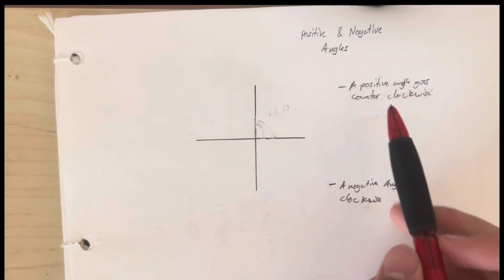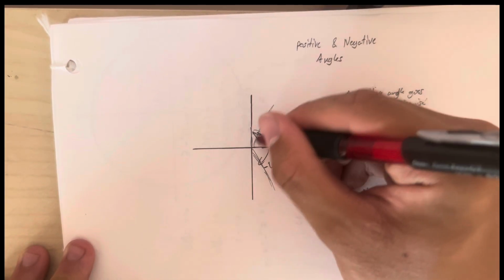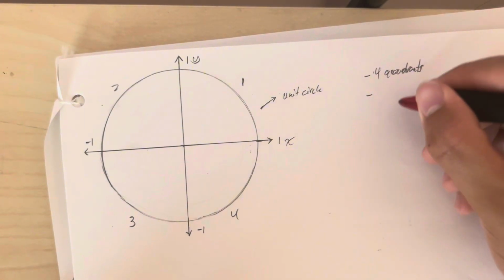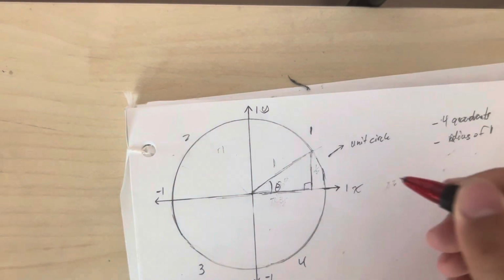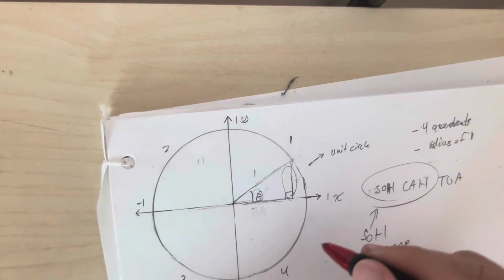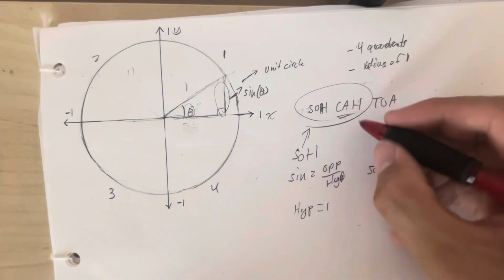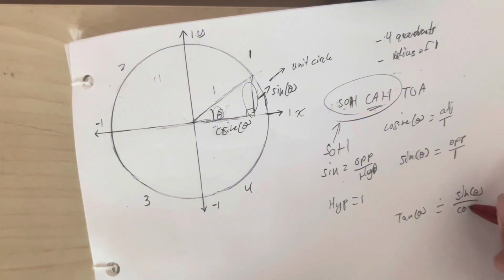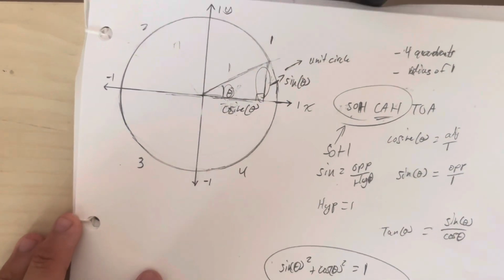Basic trigonometry tools for Pre-Calculus.